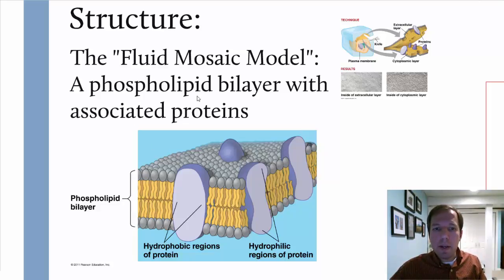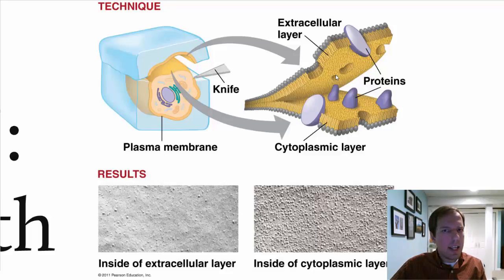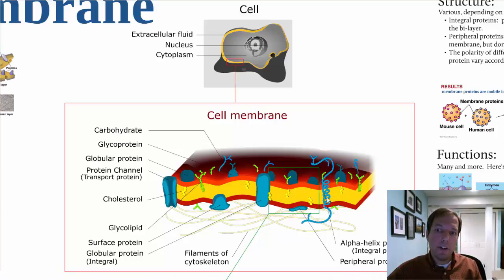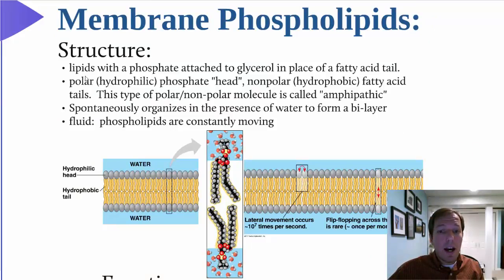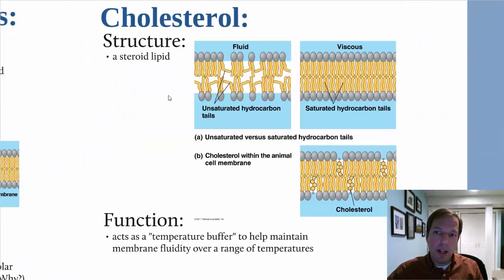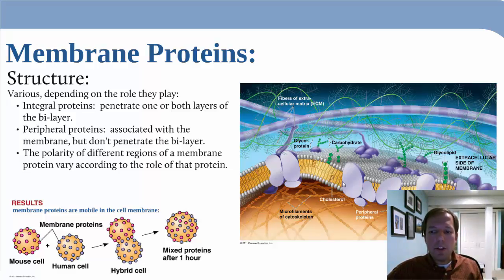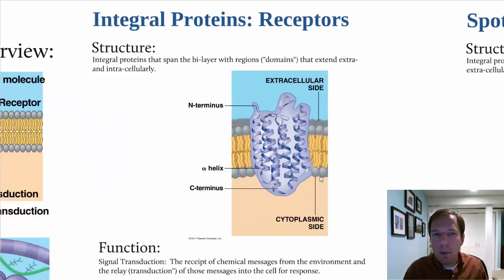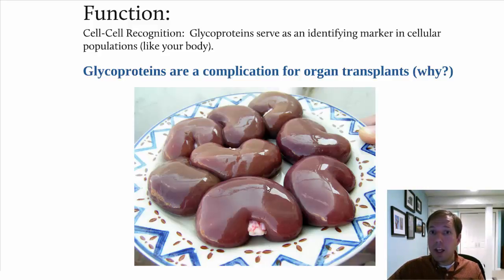Membrane structure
A detailed look at the structure and functions of the cell membrane.